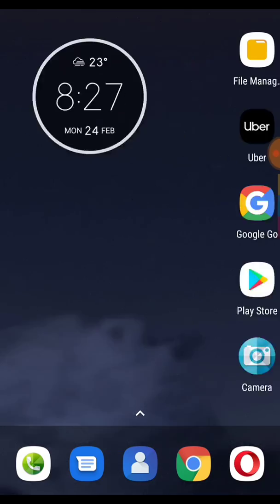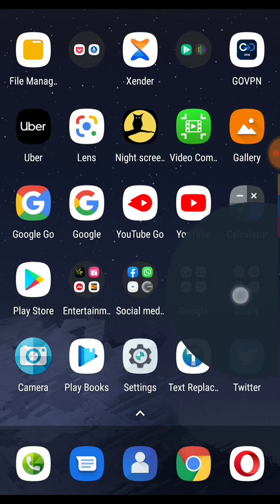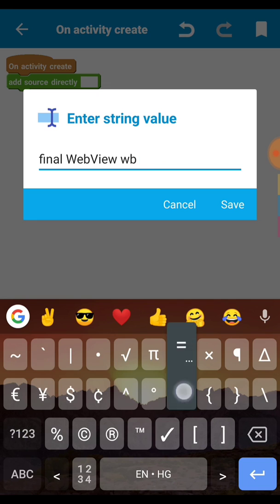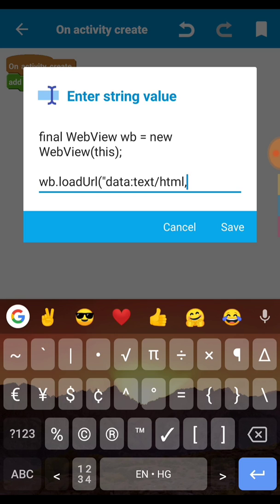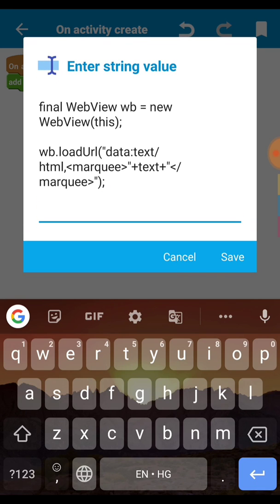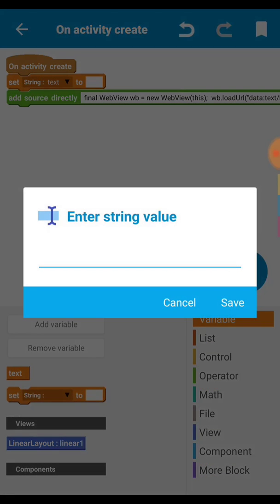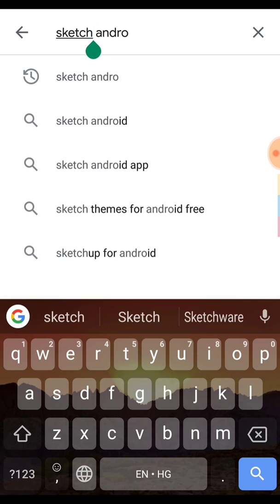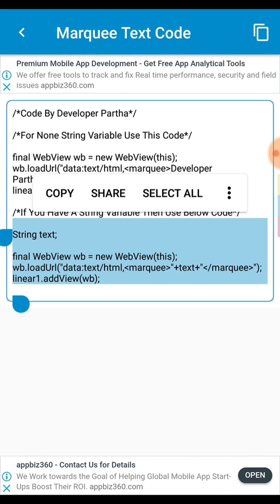How To Create A Marquee Text || AutoScrolling Text In Sketchware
✳️✳️Sketchware Forum✳️✳️
In this site you can ask your sketchware or coding related  questions & get answer from other's developers also you can share your answers.So, Visit